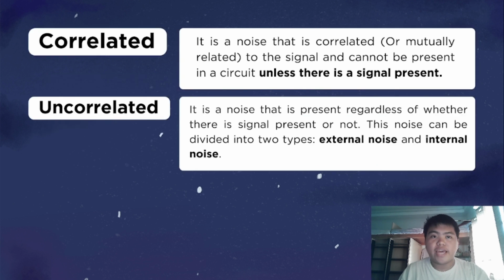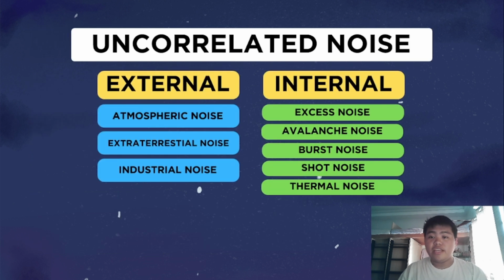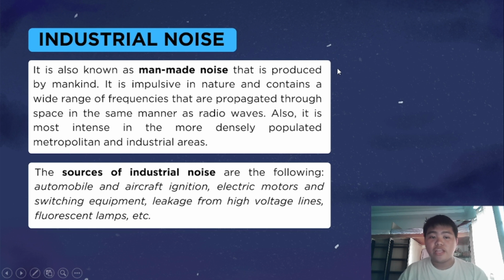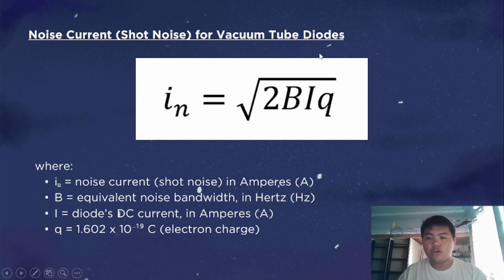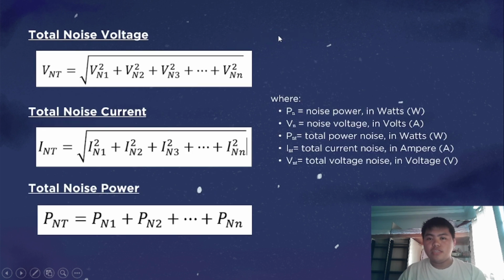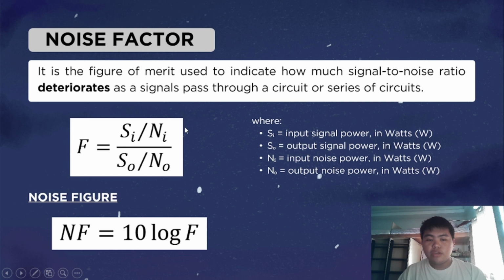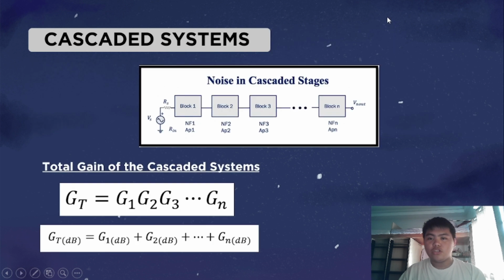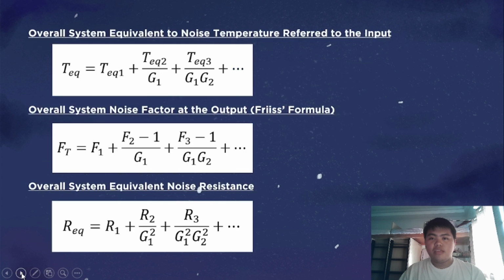NOISE IN ELECTRONIC COMMUNICATIONS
COURSEWORK 4
Noise Video Presentation

TABADERO, Marc Andrei C.
ECEA111-4 / E03 (Communications 1: Principles of Communication Systems)